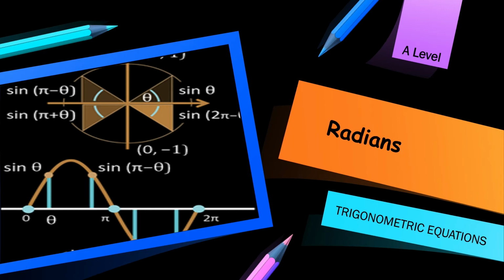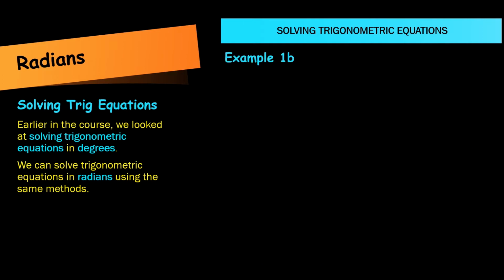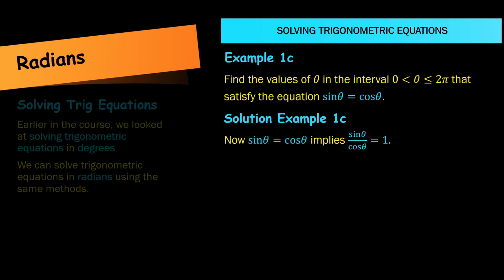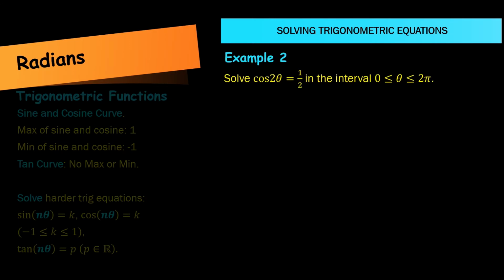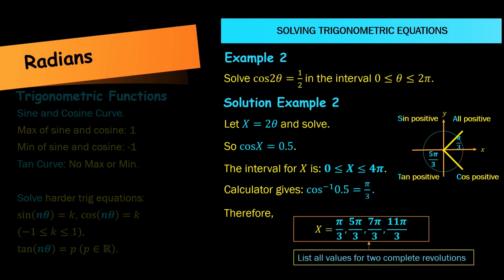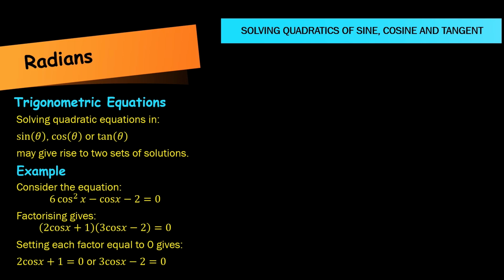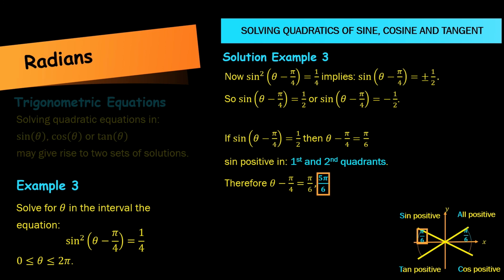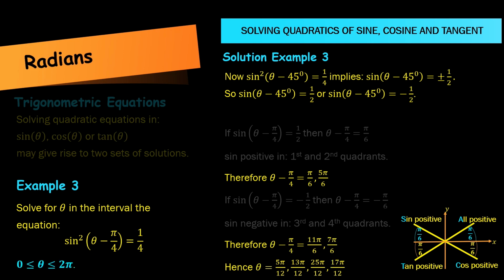Solving Trigonometric Equations | Pure Maths 2 | Maths A Level & AS Level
The objectives for this session are to solve trigonometric equations in radians.

Timecodes
0:00 - Intro
0:06 - Objectives
0:14 - Solving trig equations in radians
0:26 - Example 1a
0:34 - Solution Example 1a
1:59 - Example 1b
2:09 - Solution Example 1b
3:23 - Example 1c
3:34 - Solution Example 1c
4:56 - Solve harder trig equations
5:38 - Example 2
5:45 - Solution Example 2
9:05 - Solving quadratic equations in sin, cos and tan
9:51 - Example 3
10:16 - Solution Example 3
13:58 - Recap and Conclusion